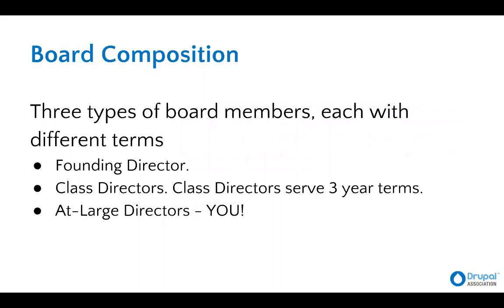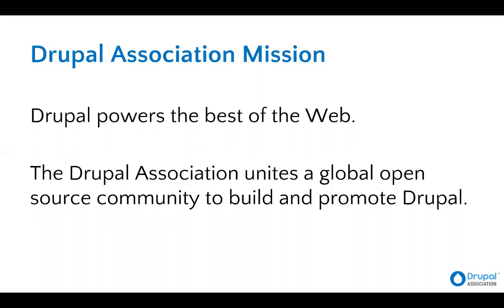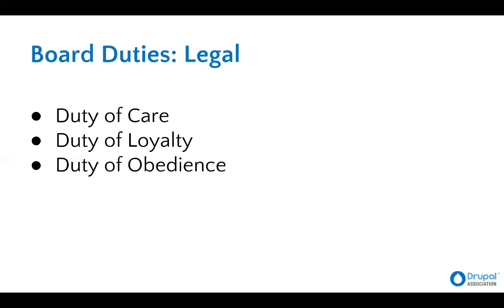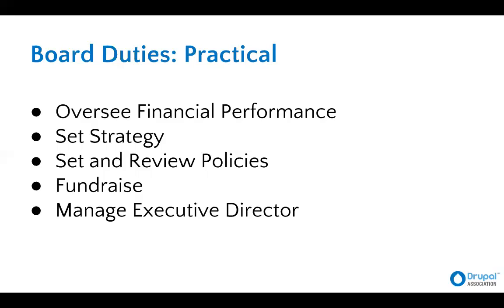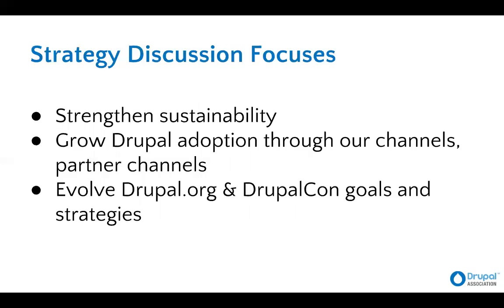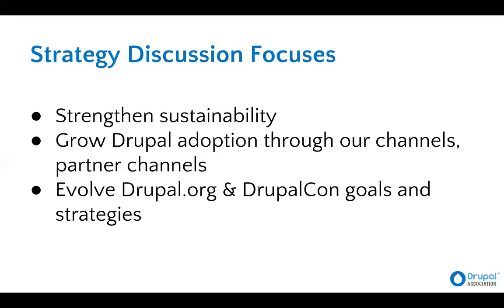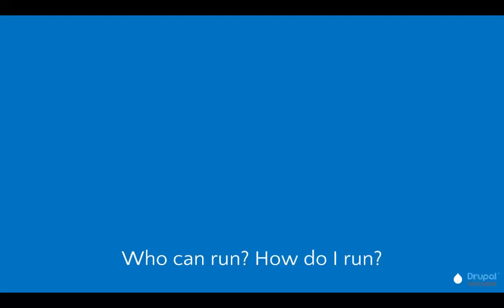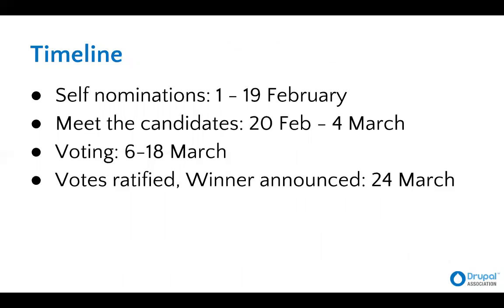Community Election Candidate Brief